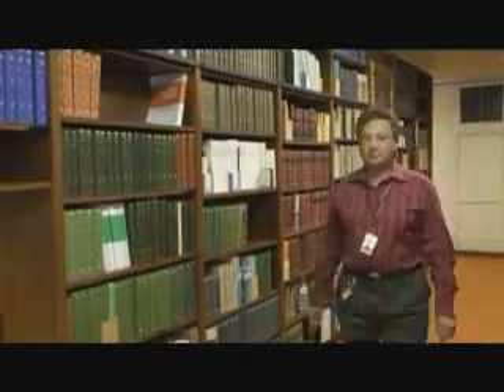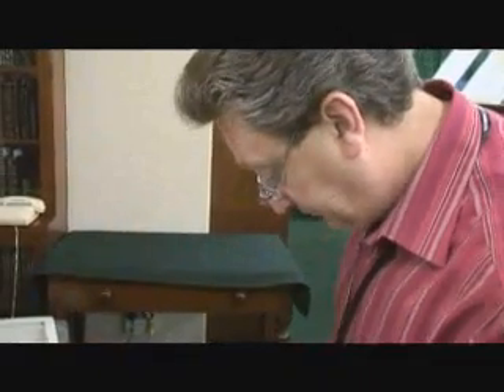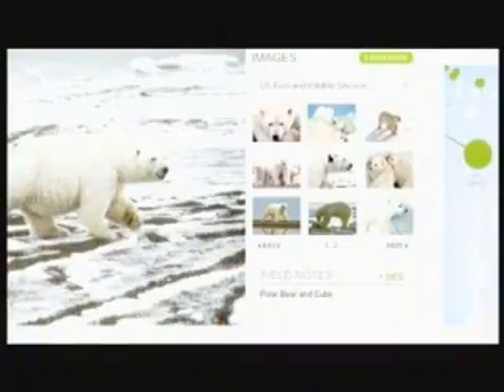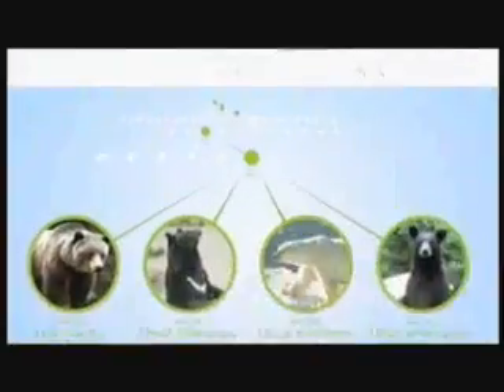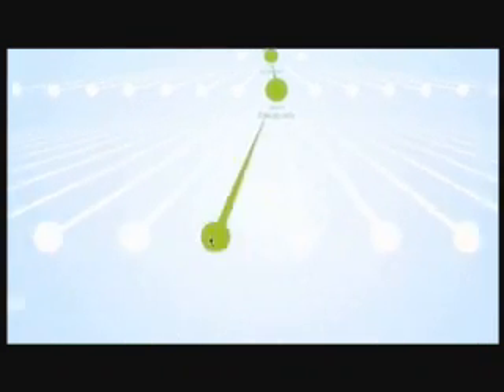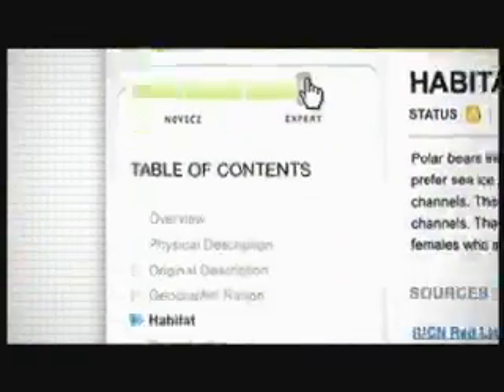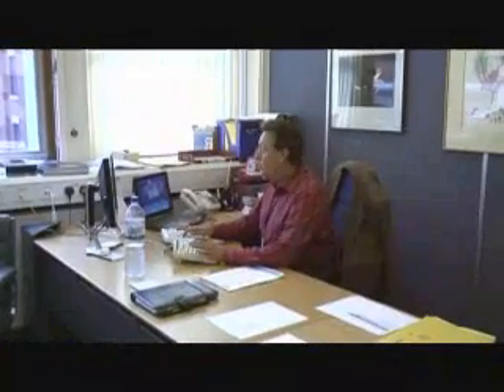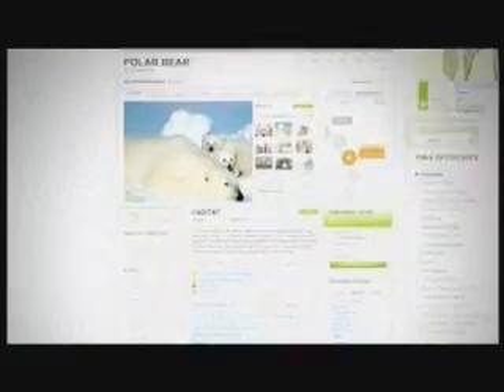Encyclopaedia of Life | Natural History Museum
Take a look inside the amazing Encyclopaedia of Life.